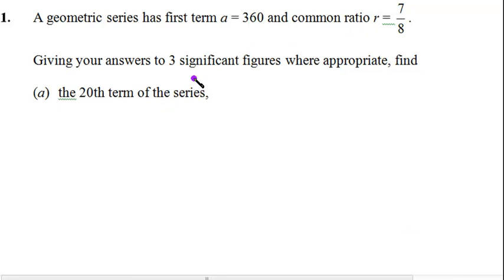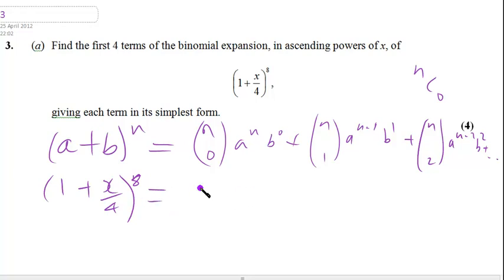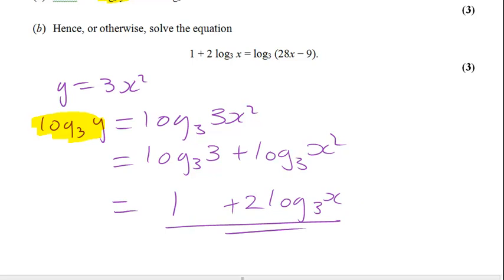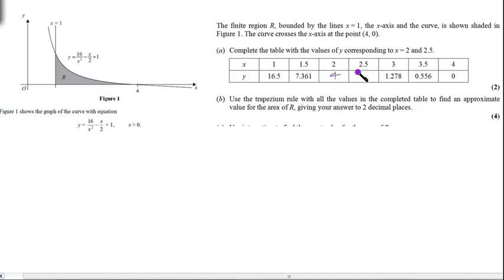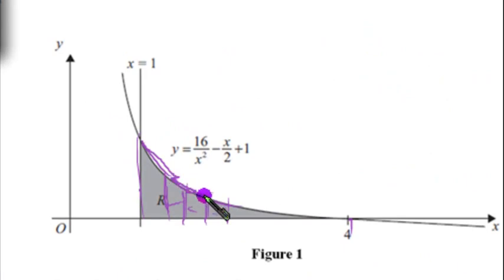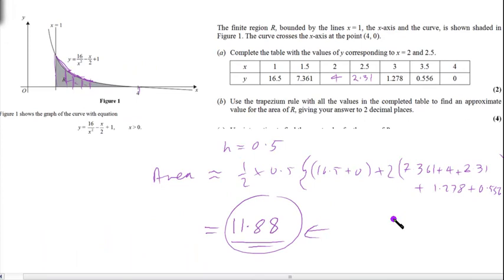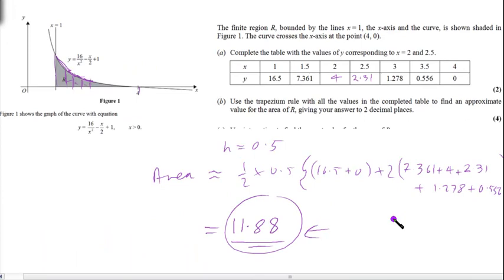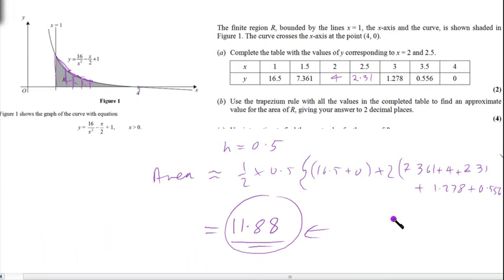2012 jan c2.mp4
January 2012 C2 answers